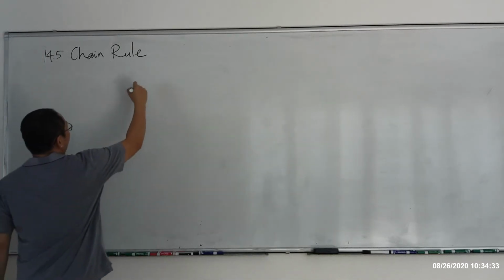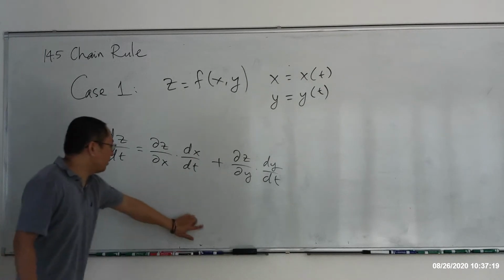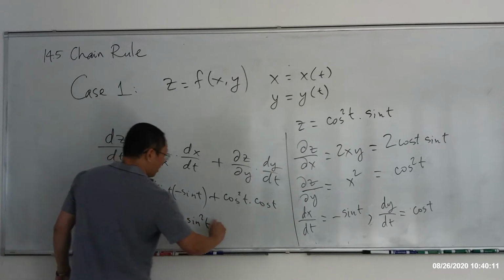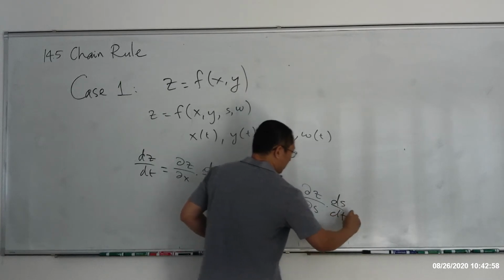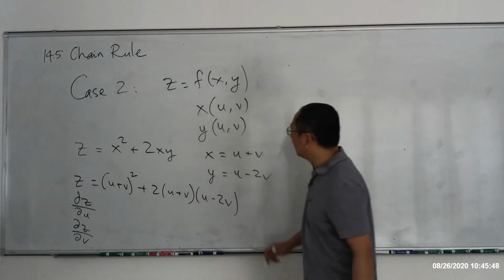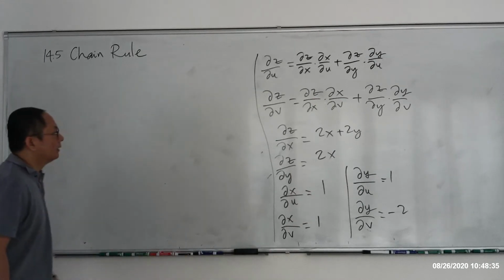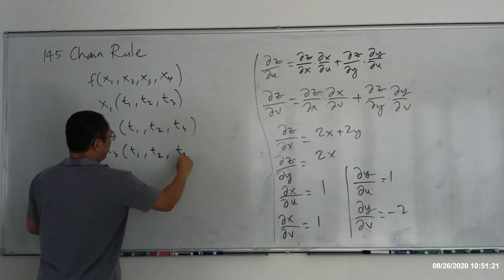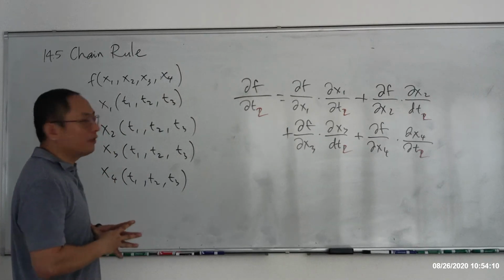MAC2313 section 14.5